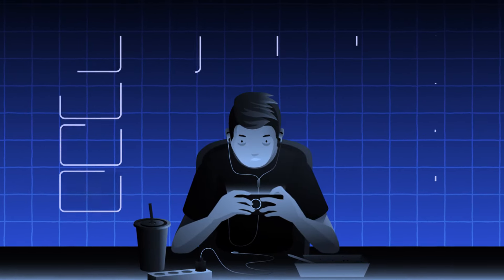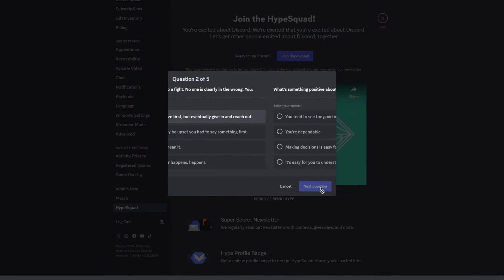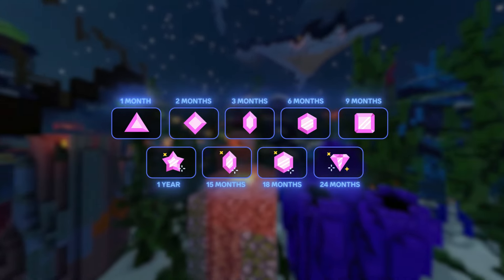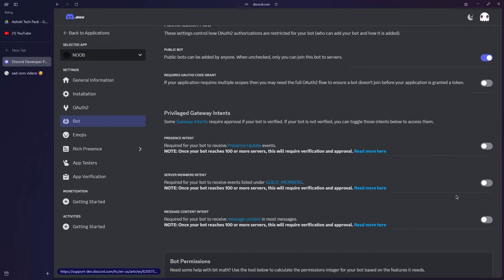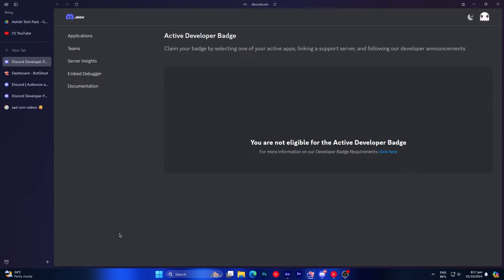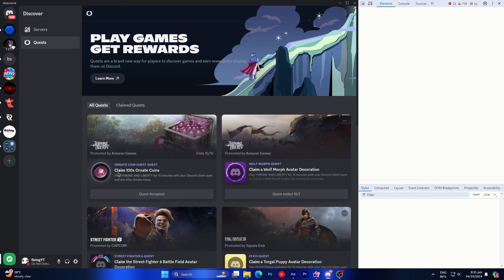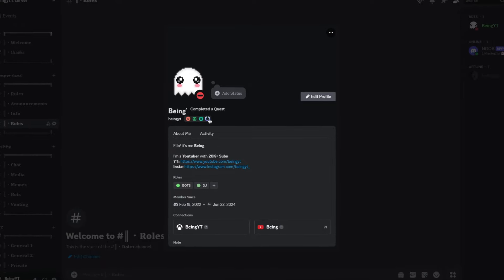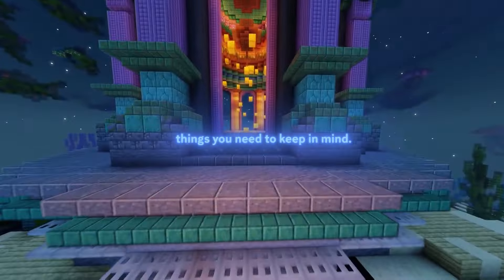Get EVERY SINGLE Badge on Discord in 2024!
These are the little PNG trophies on your profile that you use to show off, or at least you think you do. Honestly, these badges aren't some magical respect-givers. No one’s bowing down to you in a server just 'cause you have a shiny rare badge. You’re still just another chatter in the mix. Oh, and heads up: these fancy badges can paint a target on your back for hackers, since people nowadays are wild enough to spend actual money on accounts with rare badges. So, boom—hacked and sold. Stay safe, flex less

• For Inspect Element: "DANGEROUS_ENABLE_DEVTOOLS_ONLY_ENABLE_IF_YOU_KNOW_WHAT_YOURE_DOING": true,

Timestamps:
00:00 Introduction To Badges
00:27 New Badges Coming?
00:45 HyperSquad Badge
01:20 Nitro Badge
01:45 Booster Badge
02:09 Discord Staff Badge
02:30 Active Developer Badge
04:30 Quest Badge
06:10 Bug Hunter Badges (Green+Gold)
06:48 Don't Waste your time getting these badges!
07:16 Outro